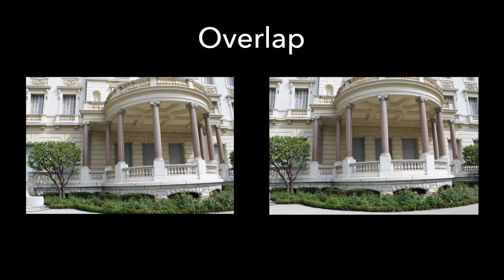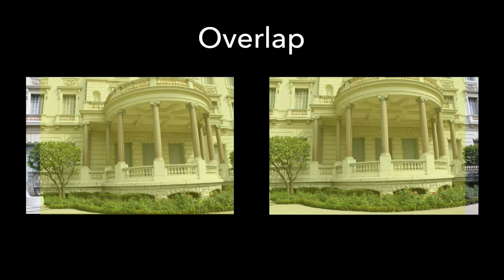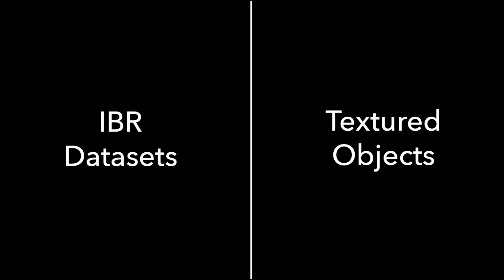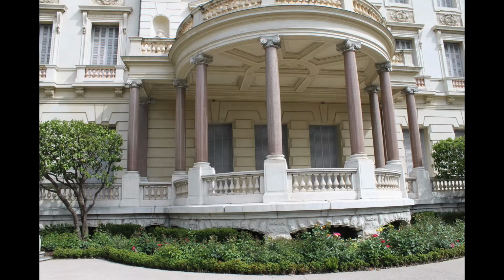CR-PLAY capture guidelines